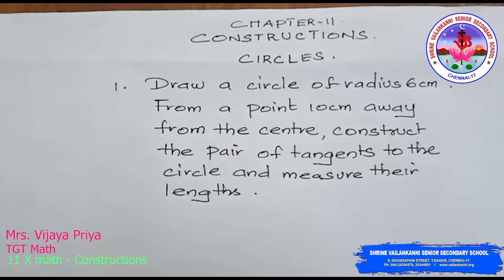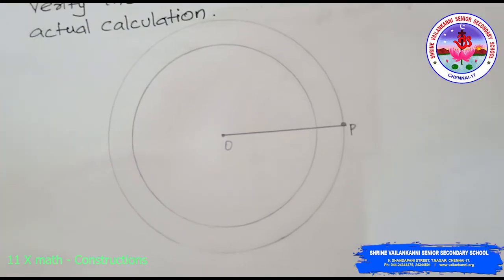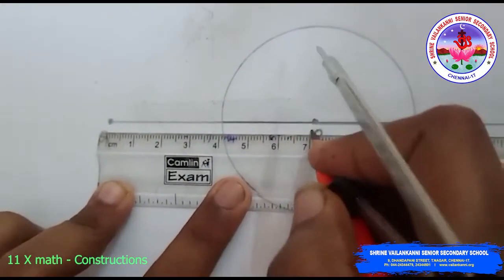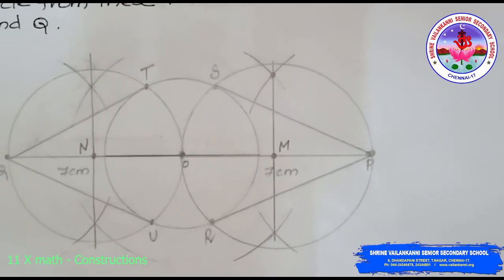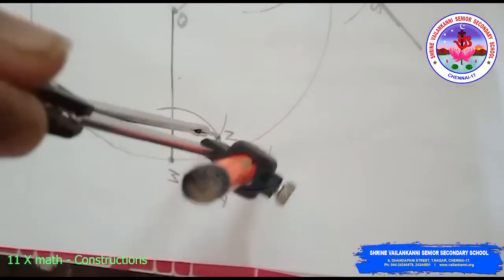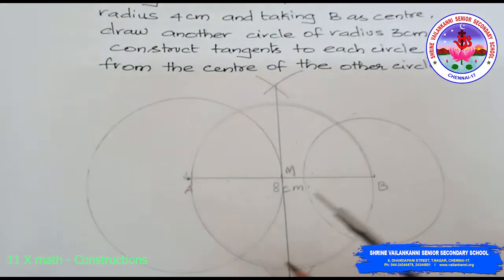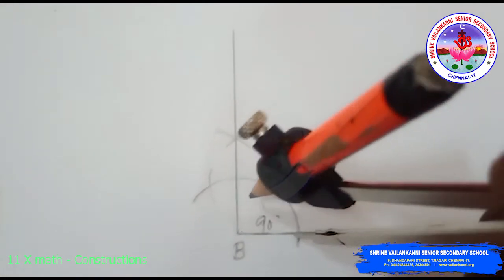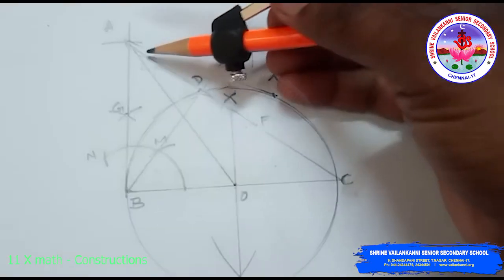SVSSS (10 CBSE) X Math - 11.0 - Constructions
Duration:⏲ 16m39s

Lesson Description:
This video related to constructions of tangents to circle involving the constructions of different angles also.